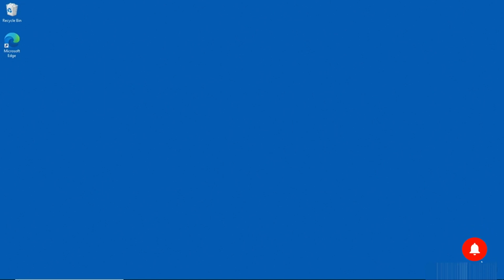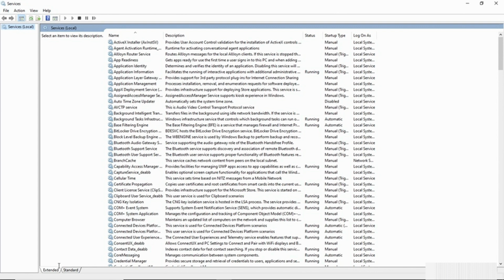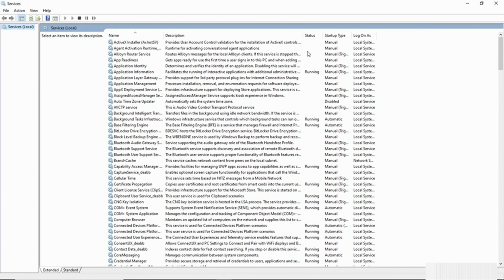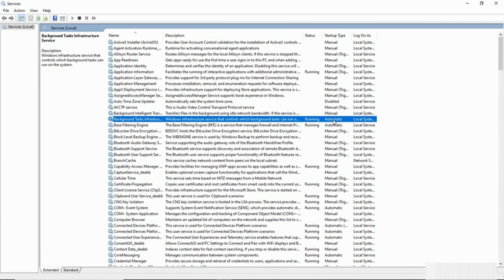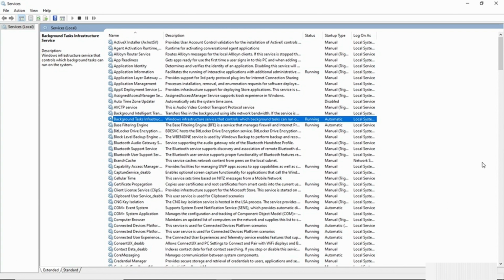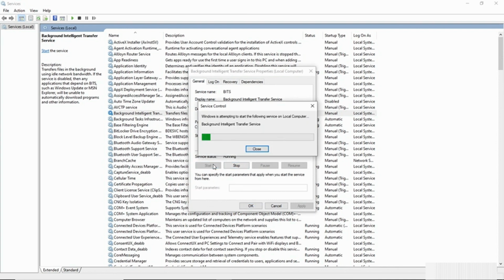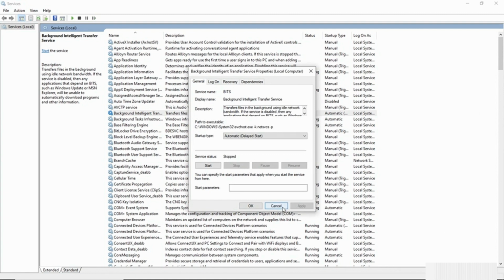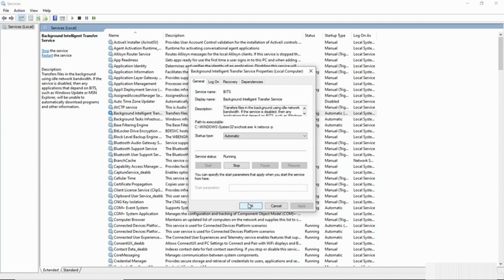How To Check Stopped Services | Windows 10 Advanced Troubleshooting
Discover how to easily check and identify stopped services on your Windows 10 computer with this step-by-step guide. In this video, we'll show you simple methods to locate and manage services that might be affecting your computer's performance or causing unexpected problems.

Whether you're experiencing slowdowns, software issues, or just want to keep your system running smoothly, this tutorial is perfect for beginners and advanced users alike.